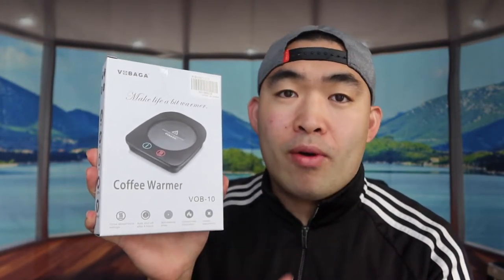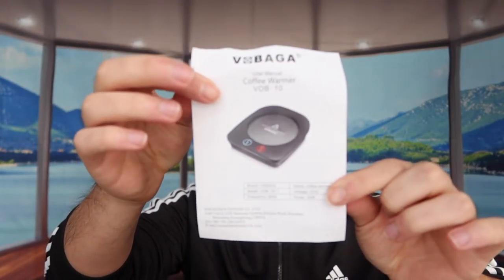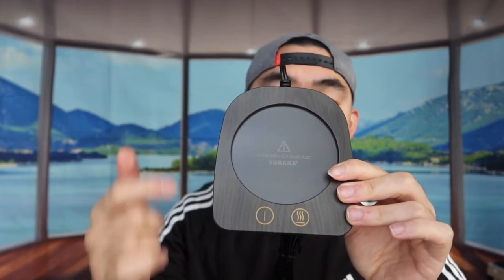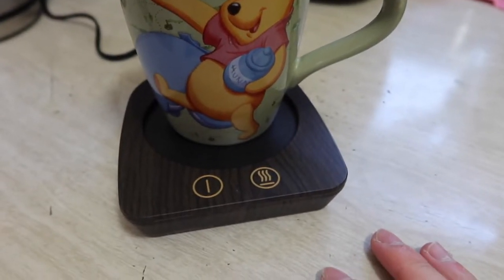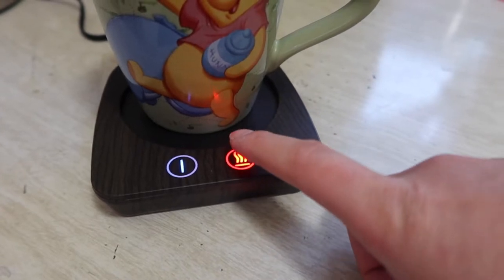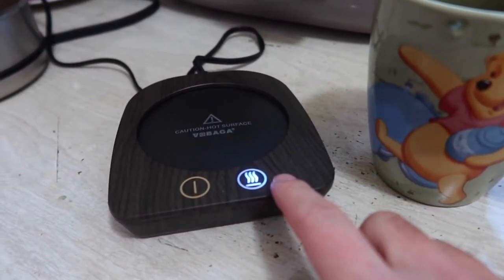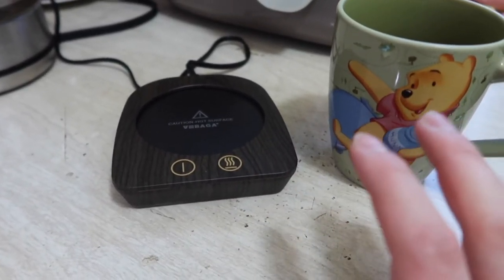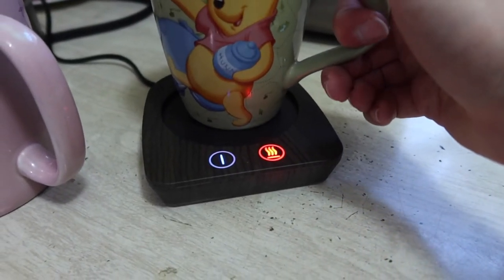VOBAGA Imitation Wood Coffee Cup Warmer Review! Worth it?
Are you in search for the best smart cup/ mug warmer to warm up your drinks? Check out the video to find out if this product is for you!

If you want:
VOBAGA Imitation Wood Grain Coffee Cup Warmer